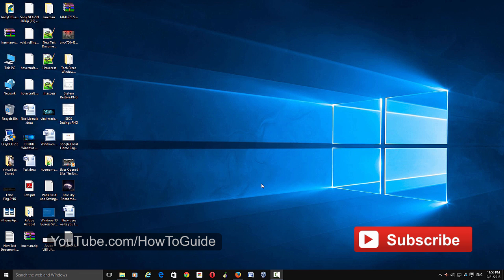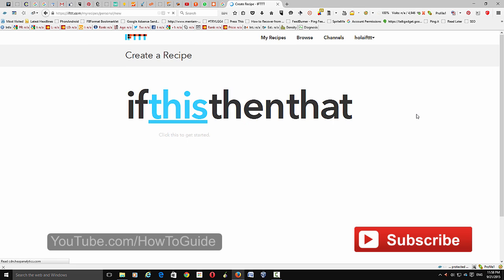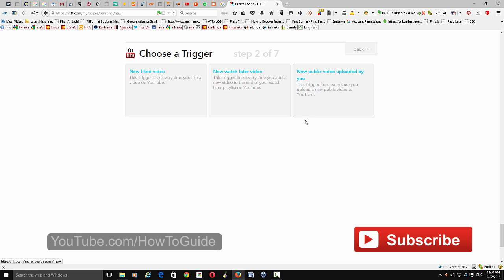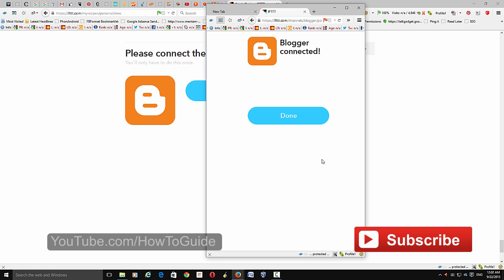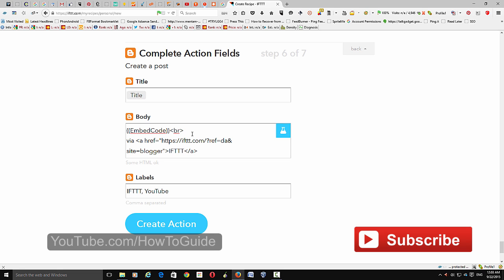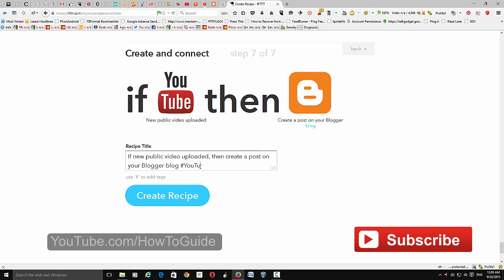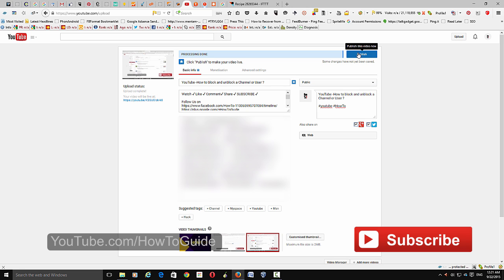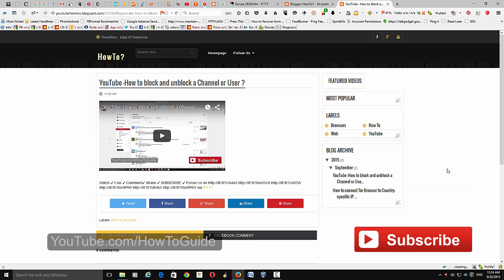IFTTT : How to auto post YouTube Videos to Blogger Blog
The video shows you how to auto post YouTube videos to Blogger blog as well as many other social sites like Pinterest, Facebook, tumblr etc.. The tool used to auto post is 'If This Then That' which offers wide range of  social media apps.